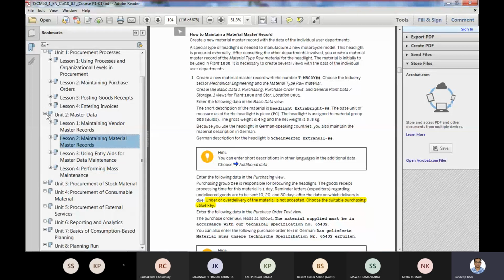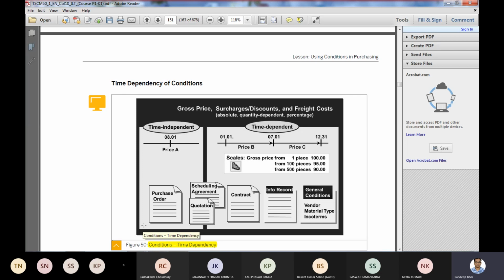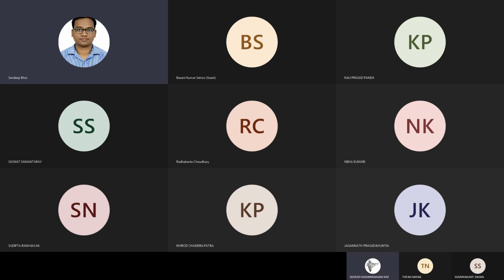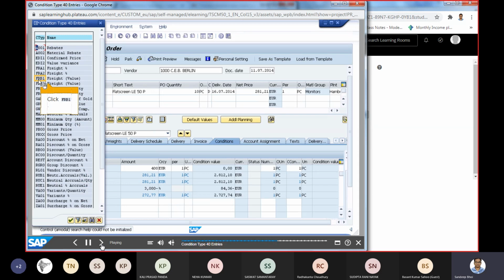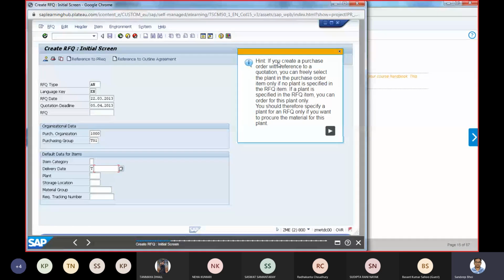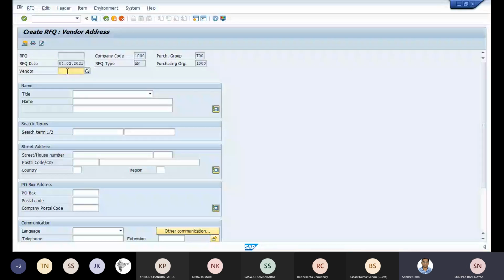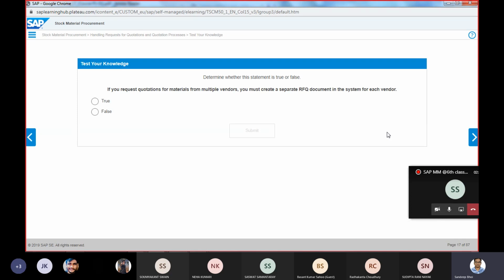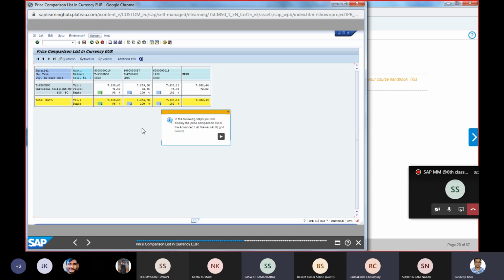6 class SAP 040221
SAP MM @Uncut class video